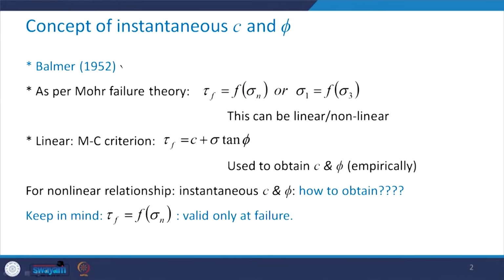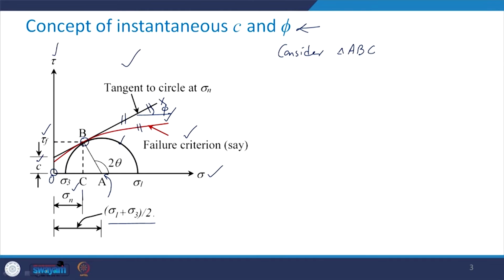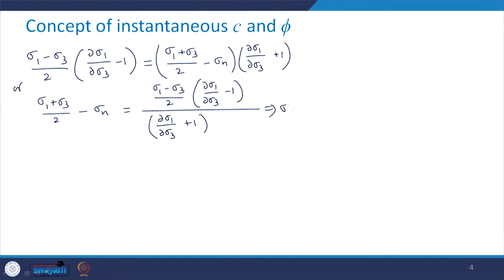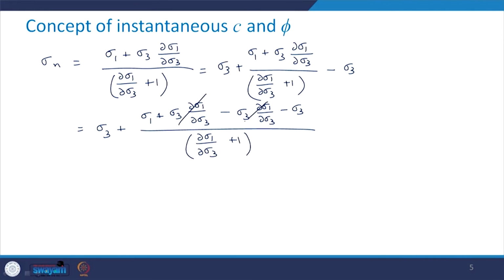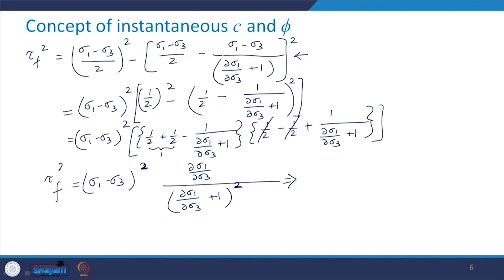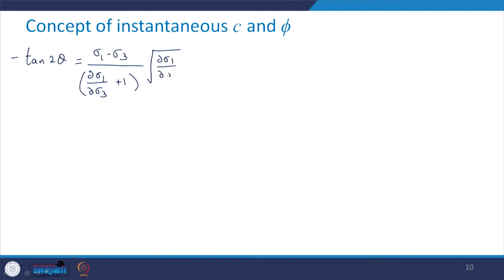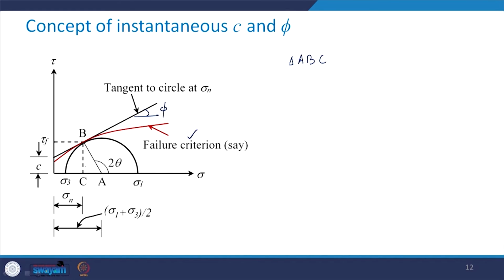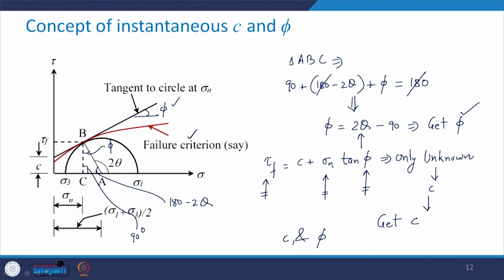Lecture 30:Concept of Instantaneous c and Ï†: Balmer Approach